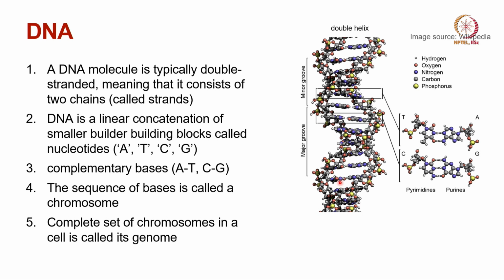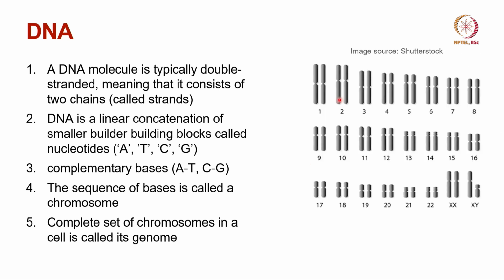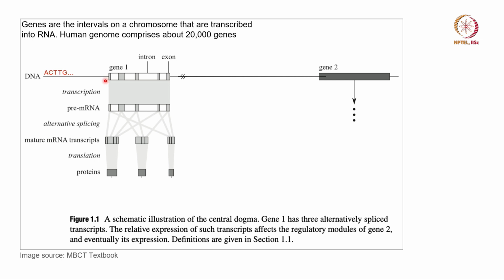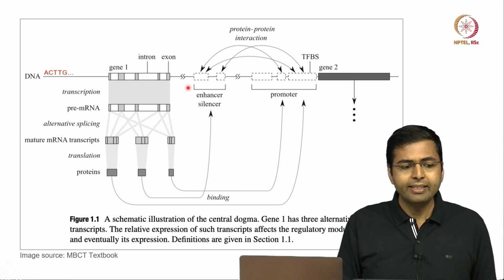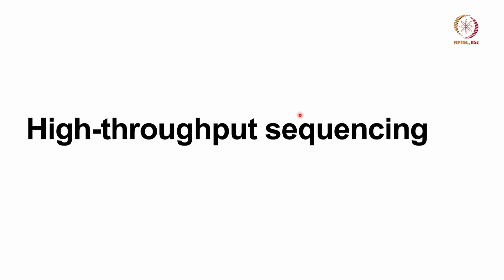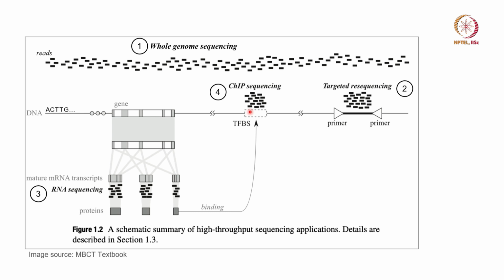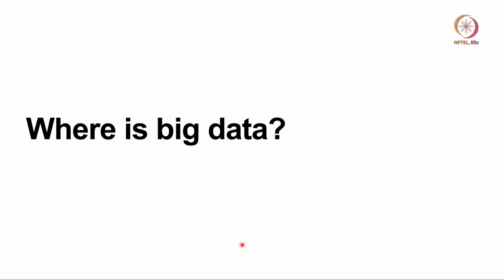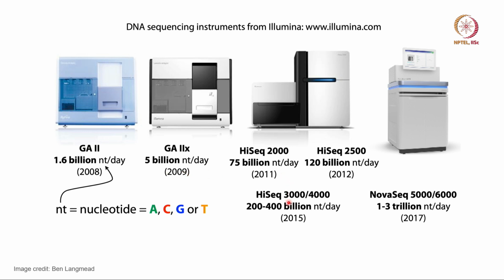Lec 02 Molecular biology and high-throughput sequencing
Central dogma of molecular biology, High-throughput sequencing